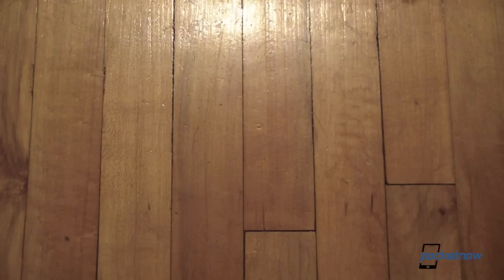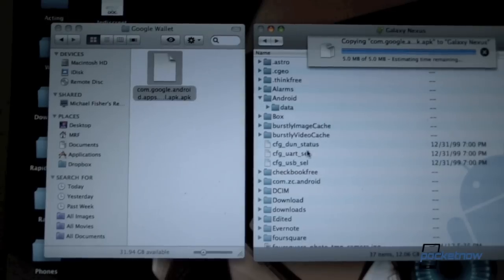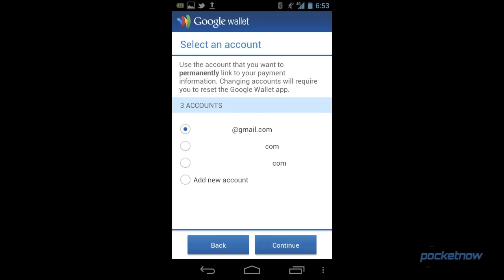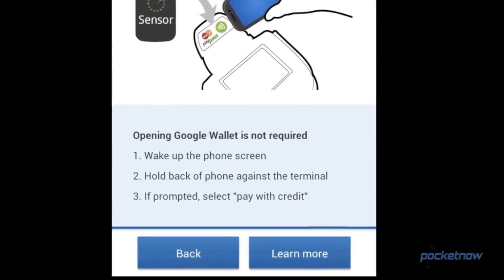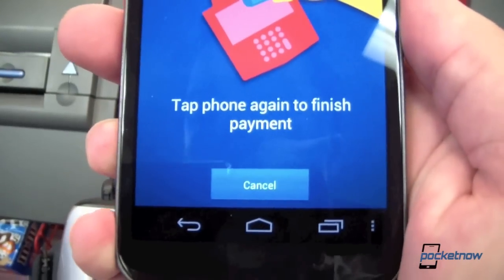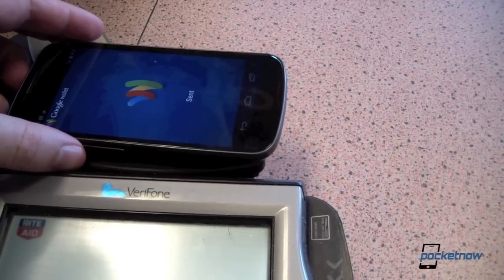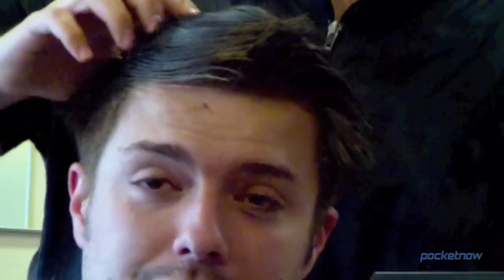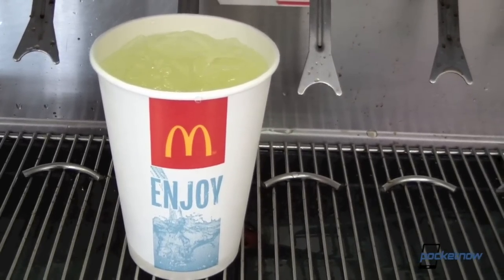How To Use Google Wallet On Verizon Galaxy Nexus | Pocketnow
(Video description below)

It's not officially supported, but installing Google Wallet on Verizon's version of the Galaxy Nexus is one of the simplest workarounds ever -it's as easy as sideloading an app if you're in the US- and the result is a Google Wallet device that's just as capable as any other. I recently took the plunge, and rolled a camera while doing so, for your viewing enjoyment.

Once installed, I spent a week seeking out venues that accepted Google Wallet. I drew a lot of curious looks, bought a lot of candy, and drew the (faux) ire of my favorite barber ... all while jetting about town, paying for goods with my smartphone like some kind of time-traveler from an awesome-er future.

Join me as I guide you through the simple install process, then follow along for the hot, hot NFC-payment action in Boston's most exciting convenience stores. Afterward, I'll briefly touch on the experience of using Google Wallet, and what it means for you. Is this eight-month-old application, announced almost a year ago, still worth your time? Click the video to find out!

Follow Pocketnow on Twitter at @pocketnowtweets
Follow Michael on Twitter at @Captain2Phones